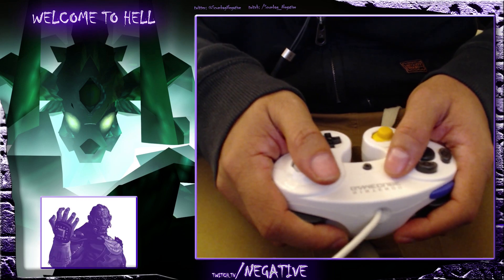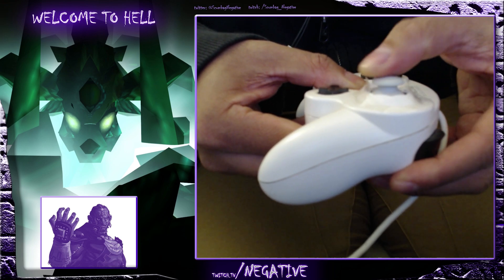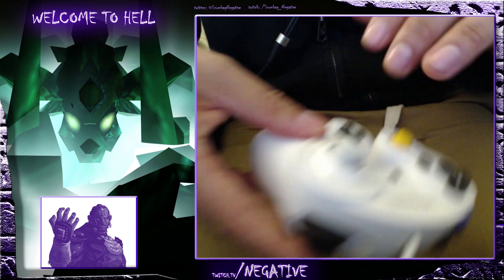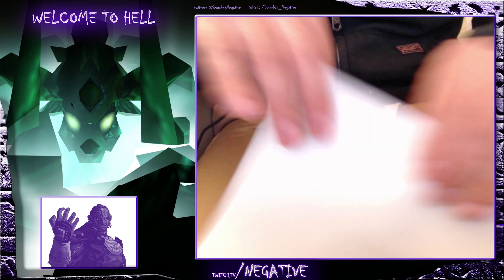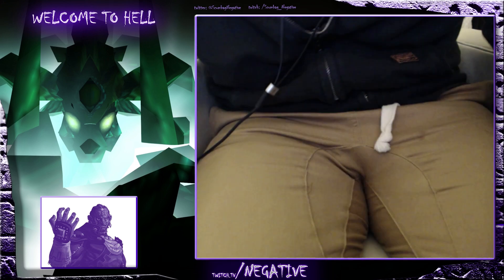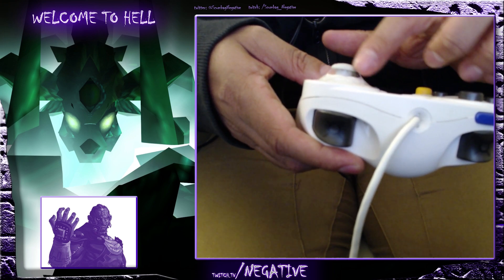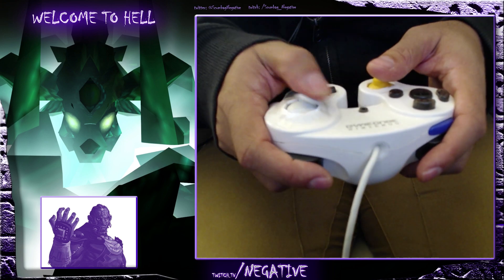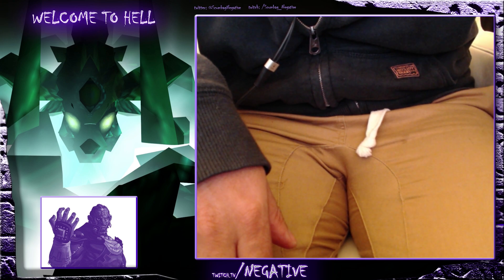Smash Shields - A New GCC Mod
Run info: Runs are played on Redream emulator (has no save-state support) with PS3 controller. Will be switching to smashbox after I complete the last few uncompleted levels and start optimizing individual level times.